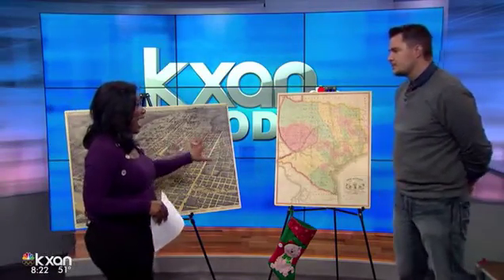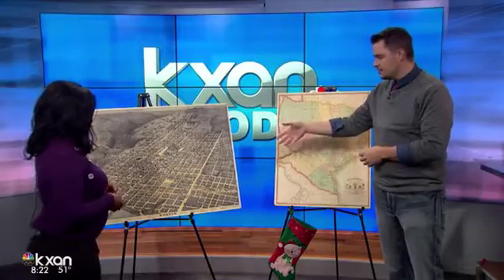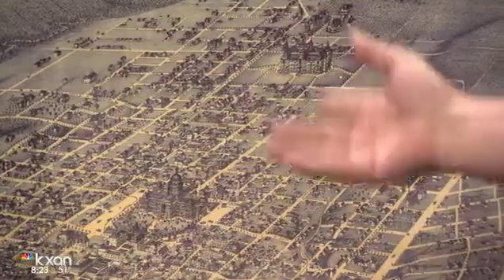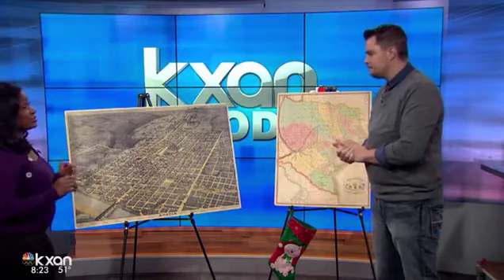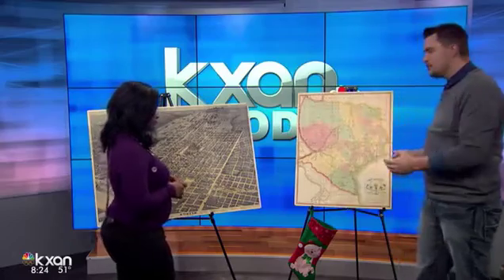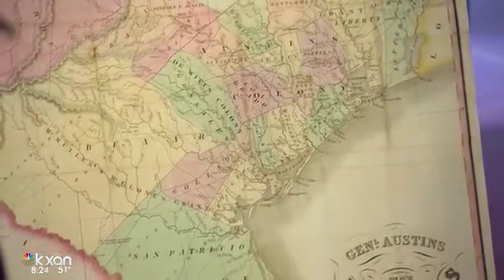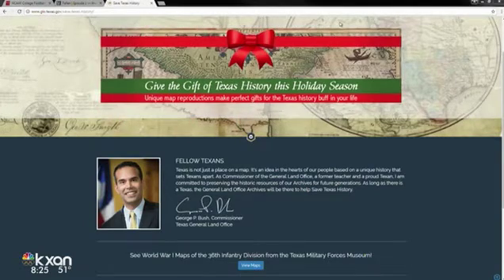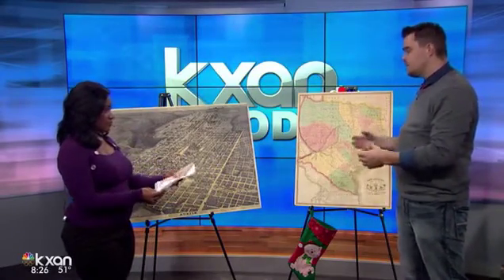KXAN-TV Austin / November 25, 2017 / Holiday Maps